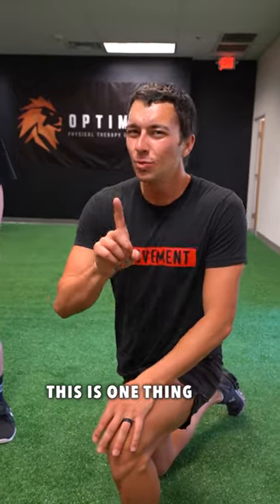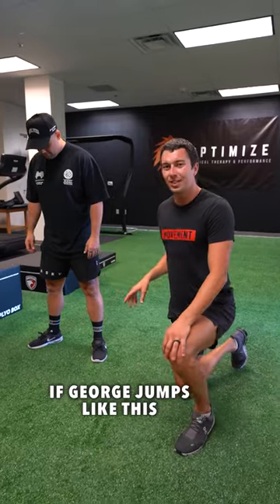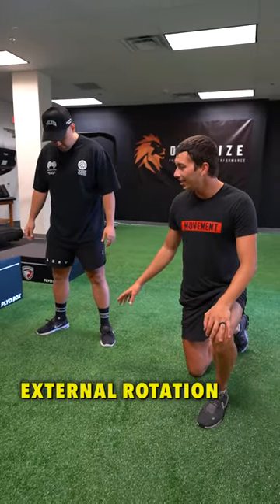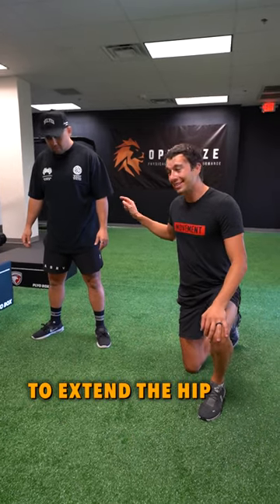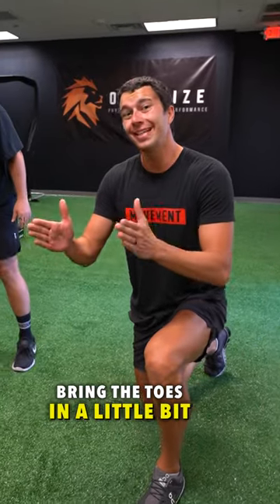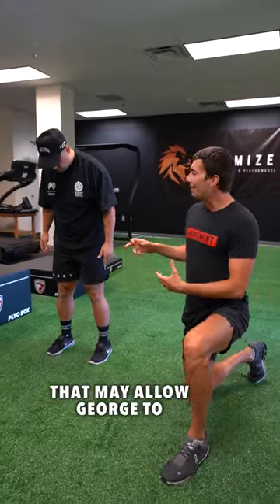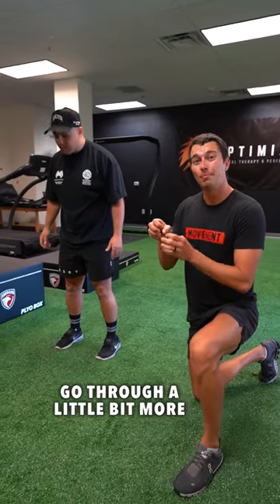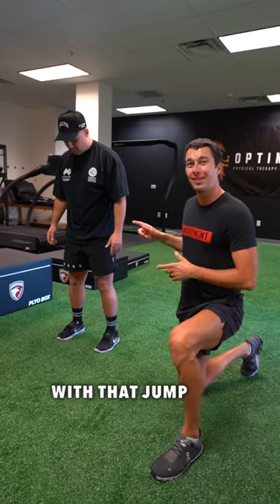Vertical Jump Tip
If you’re lacking hip extension on your jumps, take a look at your foot position.

📉 Jumping with toes pointed out may make it difficult to fully push off the ground and achieve triple extension.

Perhaps you’re adopting that stance because it is a comfortable squat stance for you, but consider that it may not be the optimal position for jumping.

📈 I’d recommend to try out a few different positions and test them if possible.